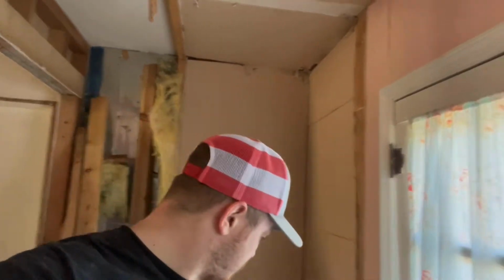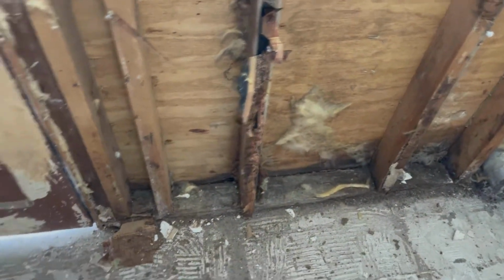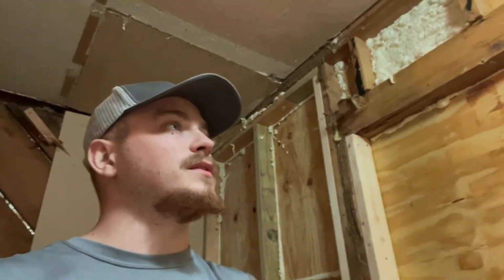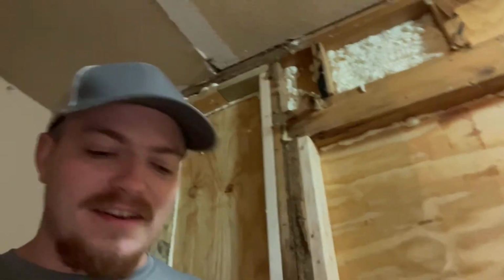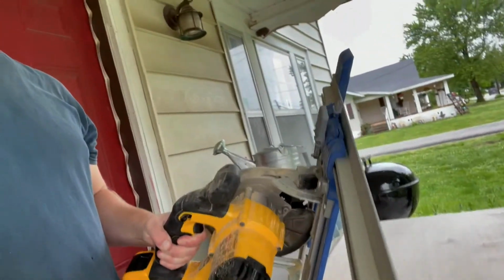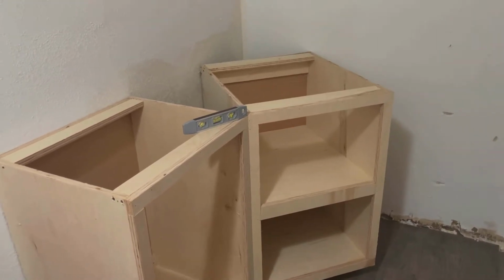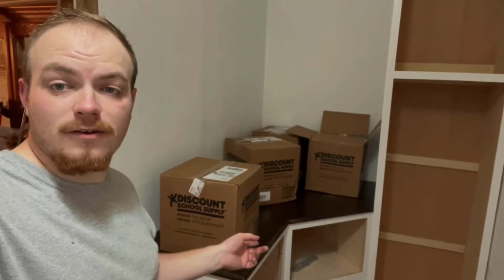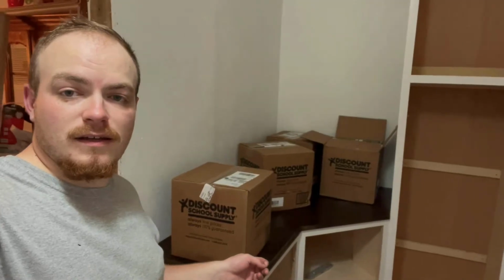TOTAL Laundry Room Remodel + DIY Custom Cabinets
Shane guts and completel refinishes our laundry room!
•New Wall
•New Floor
•Paint
•DIY Custom Cabinets